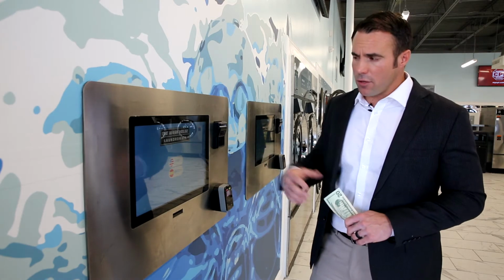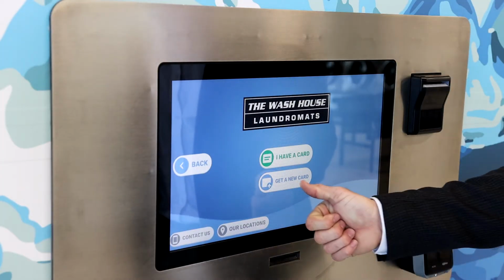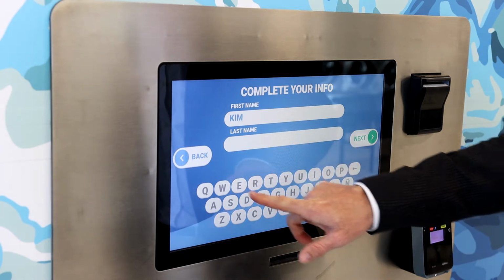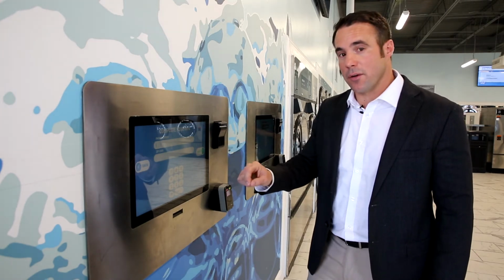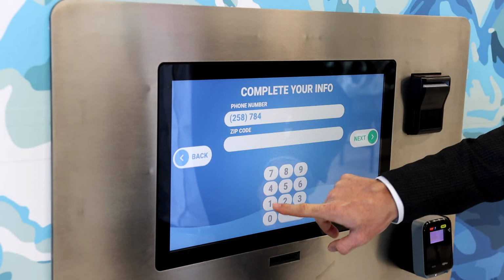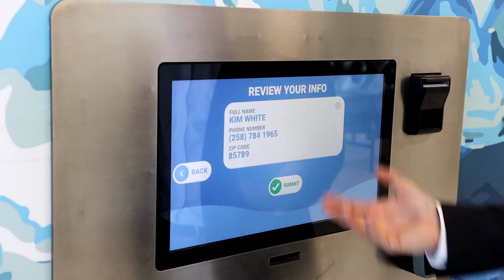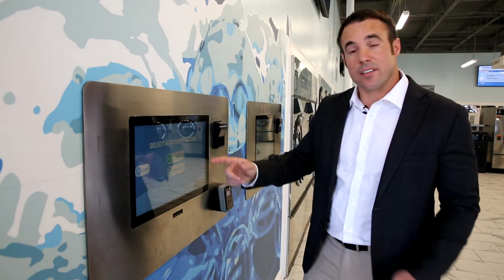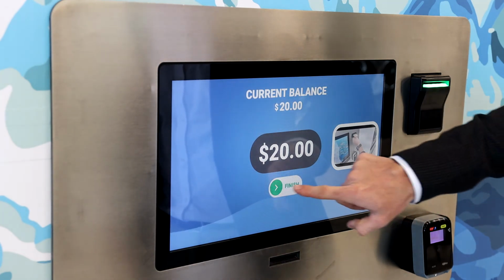How do customers register and get a new card?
Freedom by IPS registration and card retrieval!